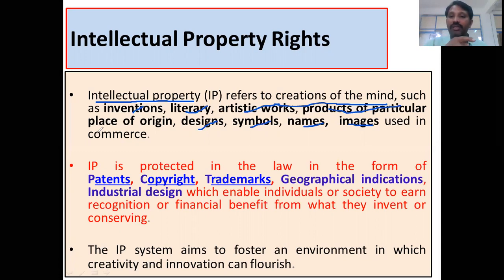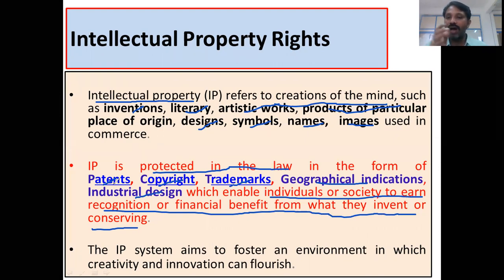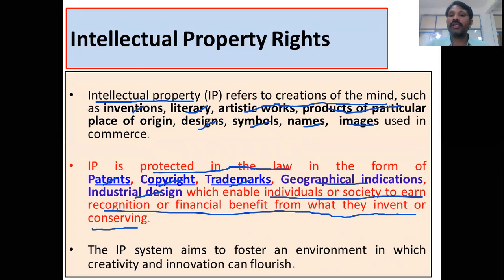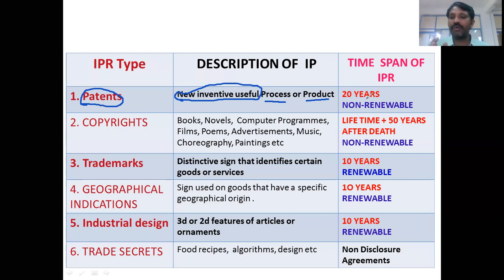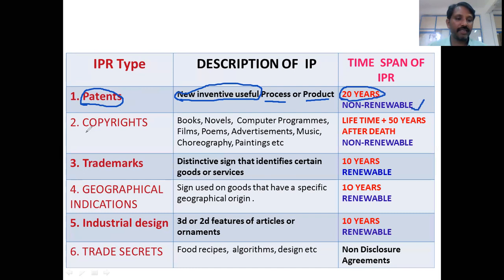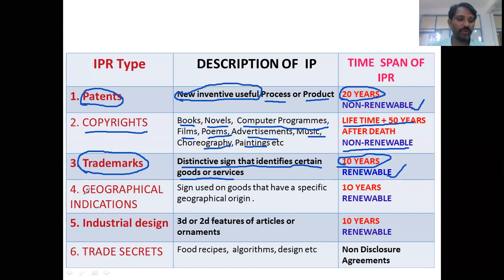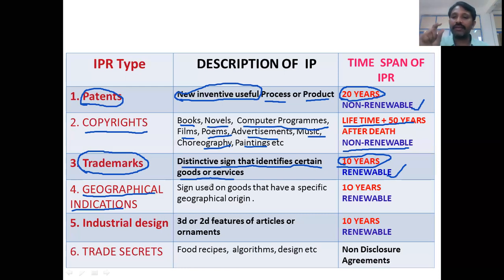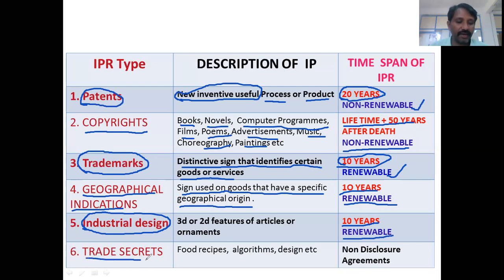IPR:Intellectual Property Rights